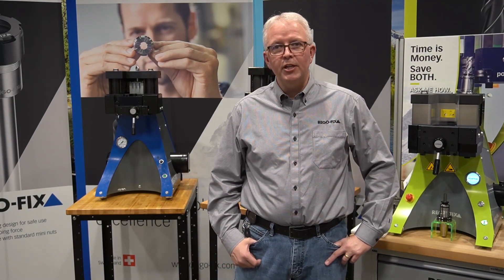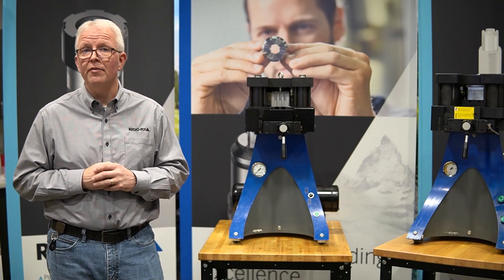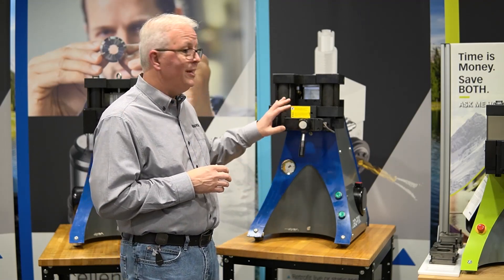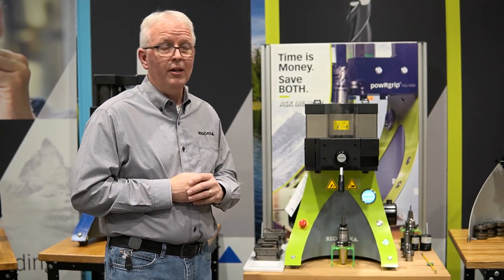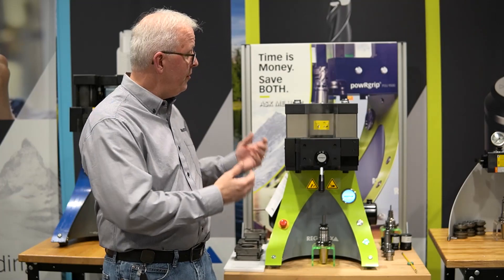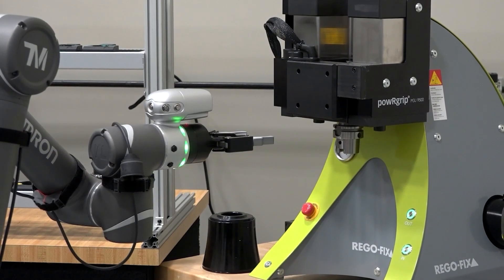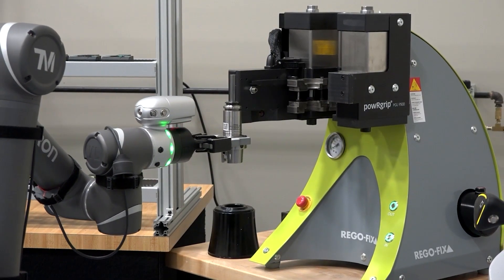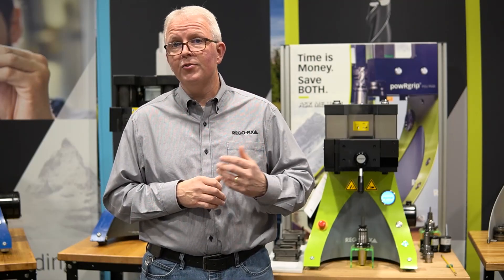TechChat - PGU Options and History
How much do you know about the powRgrip machine? David covers the original machine, introduced in 2002, to the various new options now available.